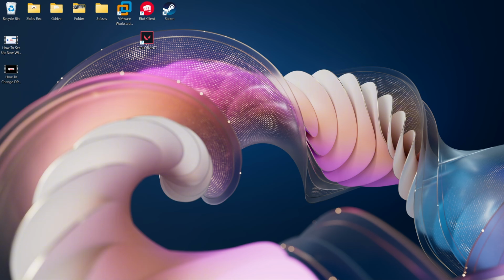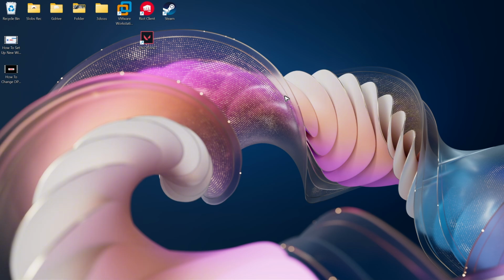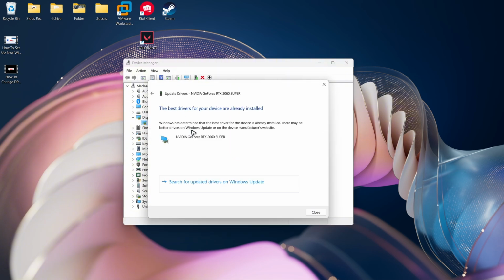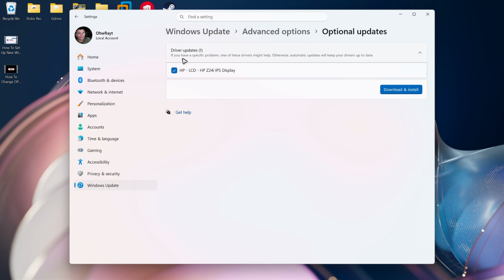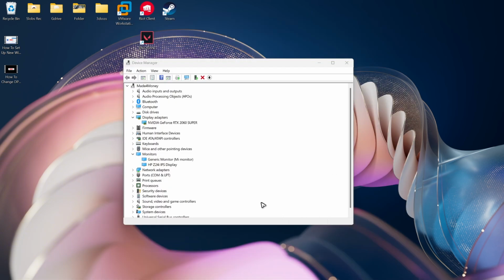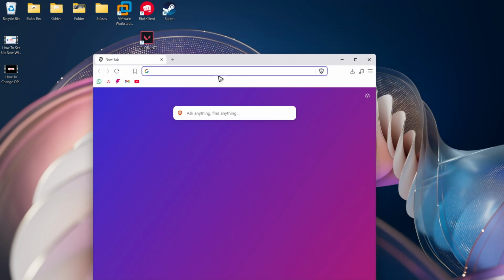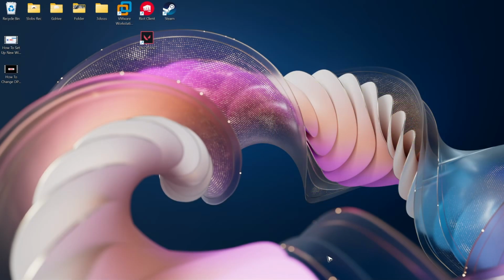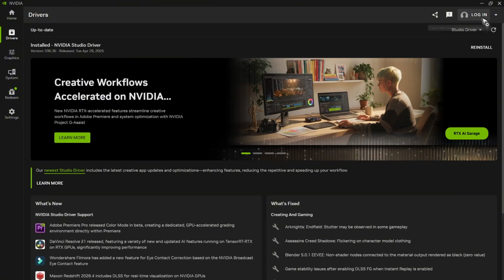How To Fix NVIDIA Graphics Card Not Showing in Device Manager (Full Guide 2026)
How To Fix NVIDIA Graphics Card Not Showing in Device Manager

In this video, I will show you how to fix NVIDIA graphics card not showing in Device Manager on Windows 10 and Windows 11. This issue can prevent your system from detecting your GPU, causing poor performance, missing display options, or games not using your graphics card. It is often caused by driver issues, disabled hardware, BIOS settings, or system conflicts. In this step-by-step tutorial, I will guide you through enabling your GPU, reinstalling drivers, and fixing detection issues so your NVIDIA graphics card appears correctly.

00:00 Introduction
00:10 How To Fix NVIDIA GPU Not Showing